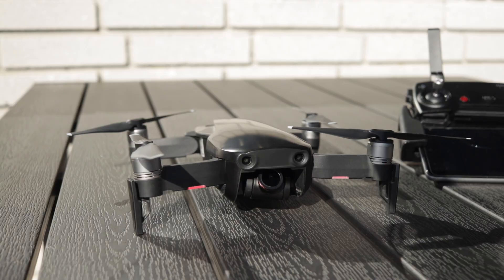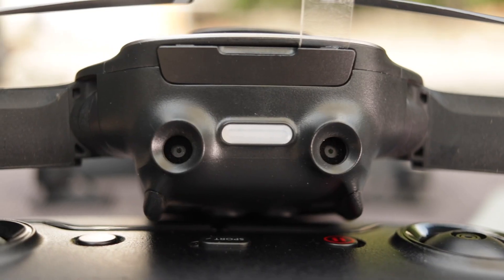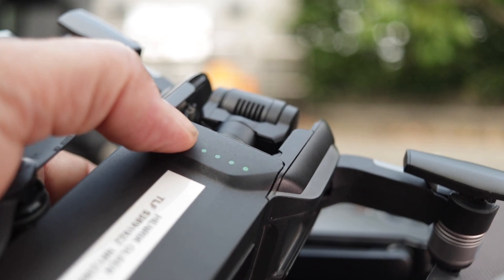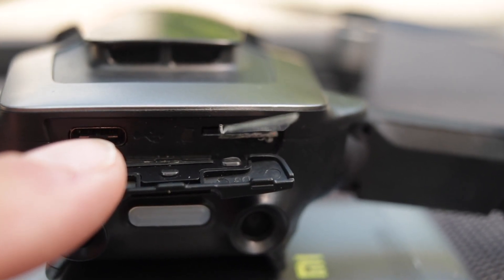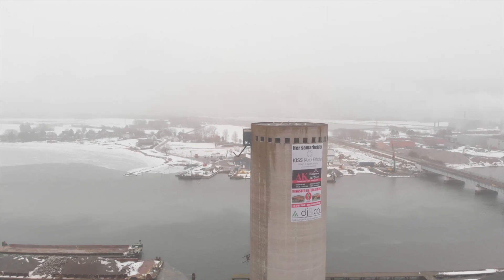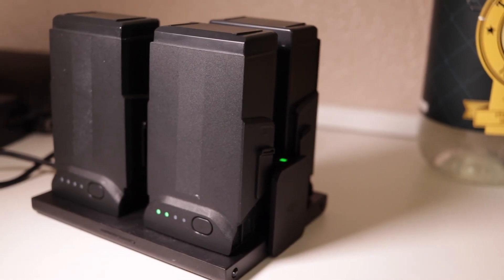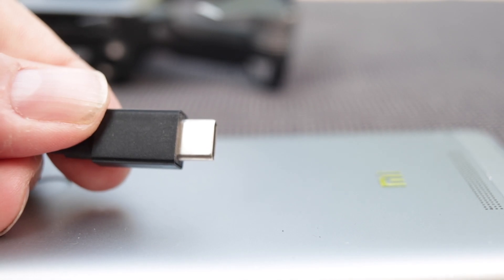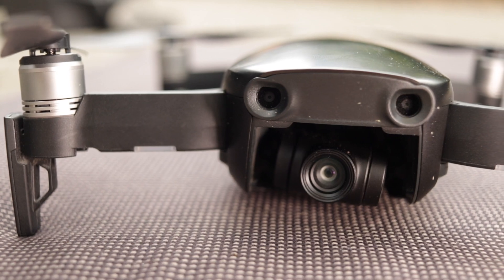Mavic Air Full Review - Should I BUY or WAIT?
This is my totally unbiased review of the Mavic Air after using it for 3 months. You get my honest opinion about what works for me and what don’t. This Mavic Air full review is how this drone behaves in real life and watching it will likely help your buying decision

-- MY DRONES --
✅DJI Mavic Mini Fly More Combo
✅DJI Mavic Air
✅DJI Mavic 2 Pro
✅Freewell Polarizer ND filter Kit
✅Freewell Long Exposure ND filter Kit

✅Sony 24mm F1.4 GM
✅Sony 16-35mm F4
✅Sony A7iii Body
✅Sony 24-105mm F4

-- CAMERA SIDE KICKS --
✅OSMO Pocket
✅OSMO Action
✅GOPRO HERO 7 BLACK

-- AUDIO EQUIPMENT --
✅Shotgun Microphone: Røde Videomic Pro+
✅External Recorder: Zoom H1N
✅BOYA LM20 Lapel Microphone

-- 4K SD CARDS FAST ENOUGH FOR 4K VIDEO --

-- YOUTUBE Video Studio Light
✅YONGNUO YN300 Air 5500K

-- IMPORTANT --